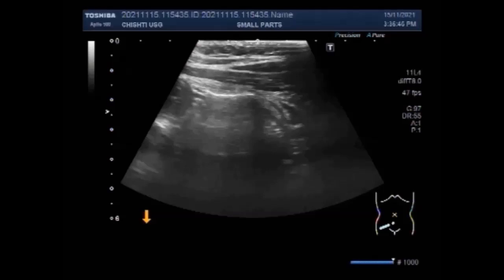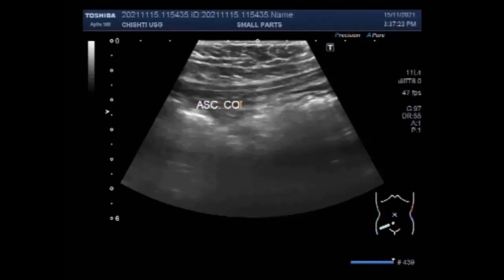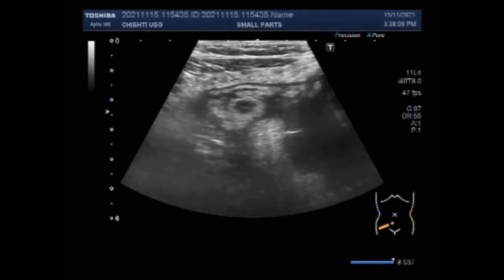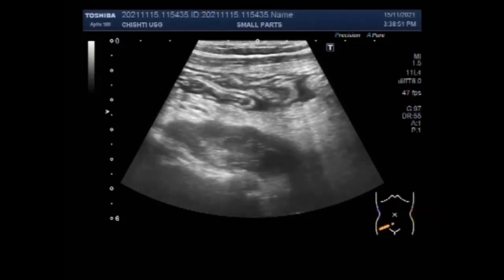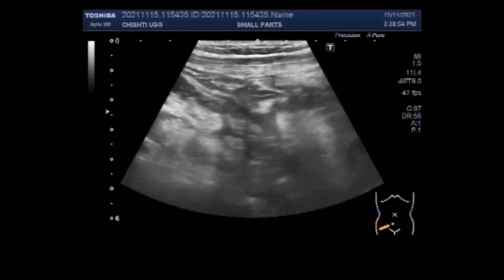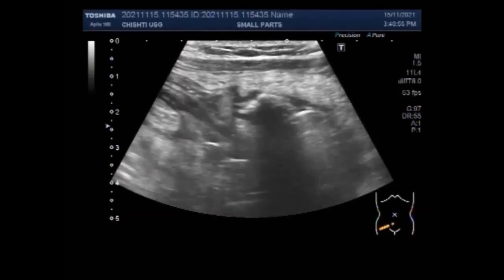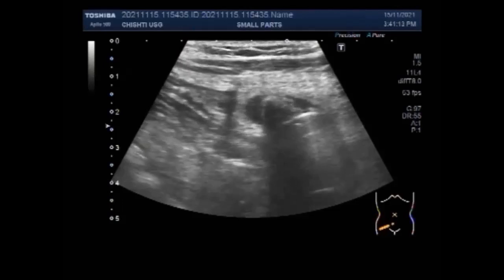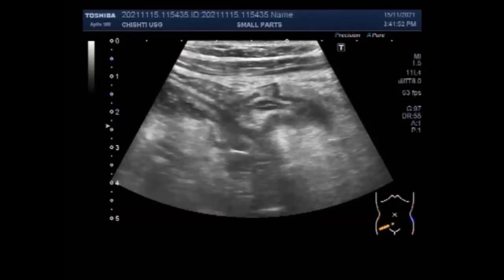Leaked Appendix.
This video shows a case of Leaked Appendix.
Appendicitis is a painful swelling of the appendix. The appendix is a small, thin pouch about 5 to 10cm (2 to 4 inches) long. It's connected to the large intestine, where poo forms. Nobody knows exactly what the appendix does, but removing it is not harmful.
Not all people will have the same symptoms, but you must see a doctor as quickly as possible. According to Johns Hopkins Medicine, the appendix can rupture as quickly as 48 to 72 hours after the onset of symptoms.
Consensus dictates that the main etiology of appendicitis is obstruction secondary to fecalith formation within the lumen of the appendix in adults. Other uncommon causes may include parasites, undigested plant or fruit residues, trauma, and foreign bodies.
Fecalith: A hard stony mass of feces in the intestinal tract. A fecalith can obstruct the appendix, leading to appendicitis. Fecaliths can also obstruct diverticuli. Also known as coprolith and stercolith. It is also called appendicolith when it occurs in the appendix.
An appendicolith is a calcified deposit within the appendix. They are present in a large number of children with acute appendicitis and may be an incidental finding on an abdominal radiograph or CT. Incidence may be increased among patients with a retrocecal appendix.
A hole or tear develops in the dead wall. The high pressure pushes the bacteria and pus into the abdominal cavity. So, a ruptured appendix usually oozes or leaks into the abdomen, rather than bursting like a balloon.
The patient will often develop the symptoms like abdominal pain mostly around the belly button toward the lower right side that doesn't go away or gets worse, a fever, and nausea or vomiting. But symptoms definitely get worse if the appendix actually bursts.
If appendicitis goes untreated it can rupture. If it happens, bacteria are released into the abdomen and cause a serious infection. This can make the patient very sick and may be hard to treat.
The appendix is a small, thin, wormlike sac located where small and large intestines connect in the lower abdomen on the right side. It is often thought that it doesn’t have any important function and can be removed without causing adverse effects.
Appendicitis can happen at any age, but it occurs most often in children and teenagers between the ages of 10 and 20 years. It’s more common in males.
A study in the Journal of the American College of Surgeons found the risk of rupture was less than 2 percent when appendicitis was treated within 36 hours of the start of symptoms. It increased to 5 percent when it was treated 36 hours or more after the start of symptoms.
What causes a rupture?  The exact cause is unknown for sure, but it is thought it’s probably due to an infection that triggers inflammation inside Appendix.
Classical symptoms of appendicitis include:-
 Fever
 Abdominal pain may start in the upper or middle abdomen but usually settles in the lower abdomen on the right side
 Abdominal pain that increases with walking, standing, jumping, coughing, or sneezing
 Decreased appetite
 Constipation or diarrhea
 Inability to pass gas
 Bloated or swollen abdomen
 Abdominal tenderness when you push on it that may worsen when you quickly stop pressing on it.
What is Sealed perforation?
Perforations are the second most common complication of peptic ulcer disease. They very often occur on the anterior wall of the duodenum or stomach. Posterior perforations are rare and are sometimes revealed by sub-phrenic abscesses. They are exceptionally sealed at the moment of the abscess diagnosis.
Symptoms of a perforated ulcer may include:
Sudden, severe pain in the belly (abdomen)
Pain spreading to the back or shoulder.
Upset stomach (nausea) or vomiting.
Lack of appetite.
Swollen belly.